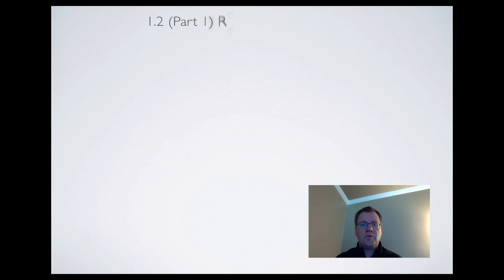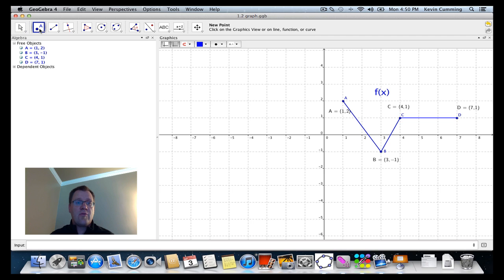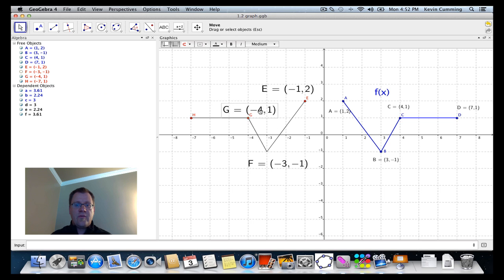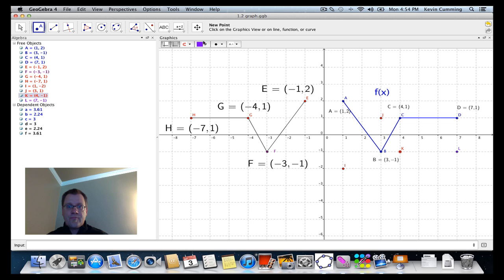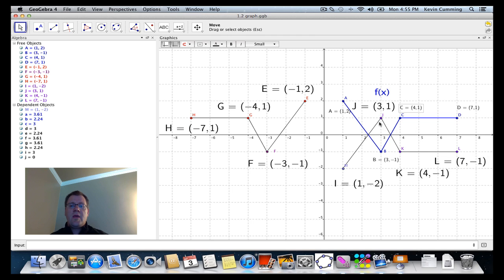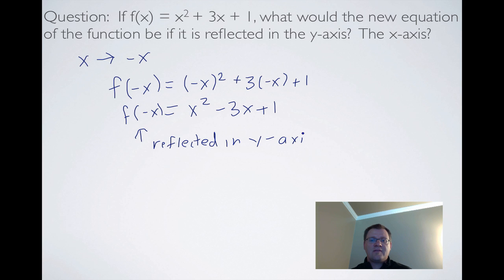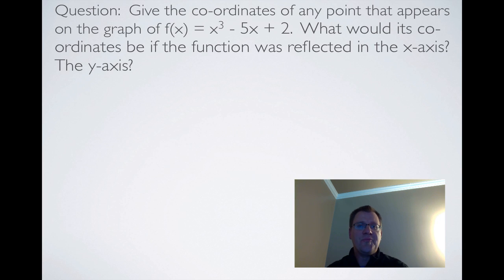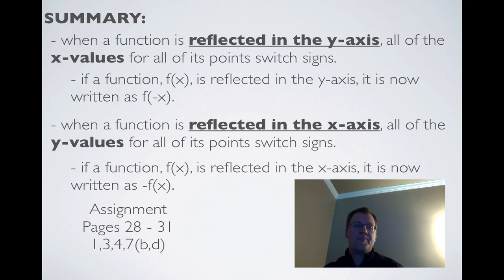1.2 (Part I) Reflections of Functions (Pre-Calculus 30)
A lesson on the reflections of functions.